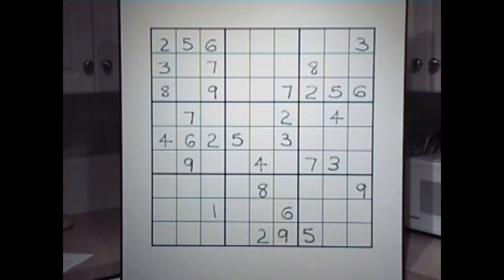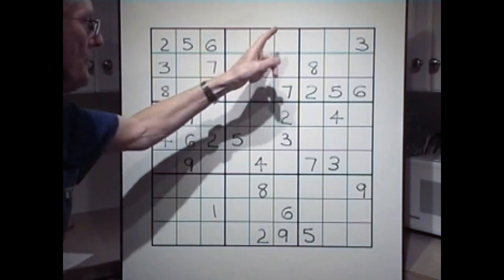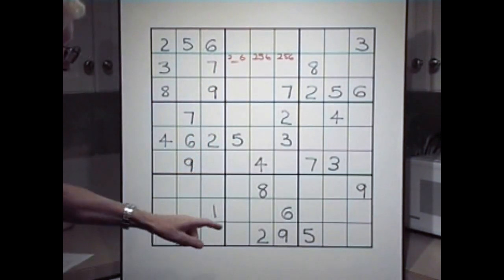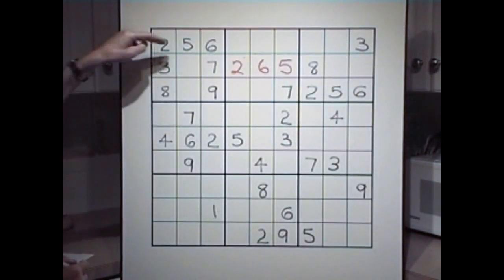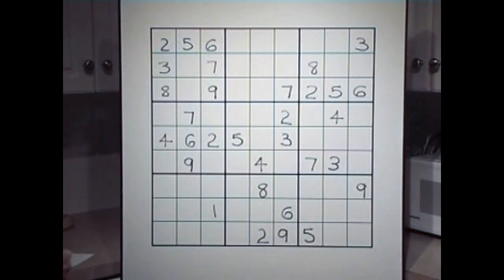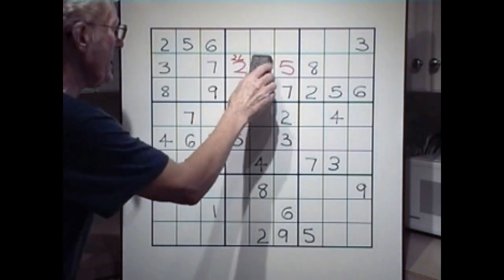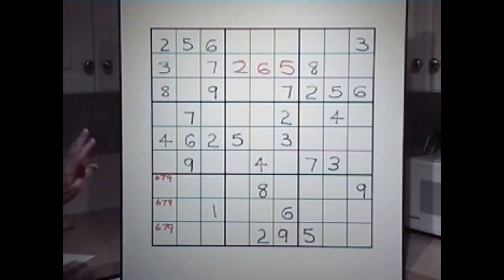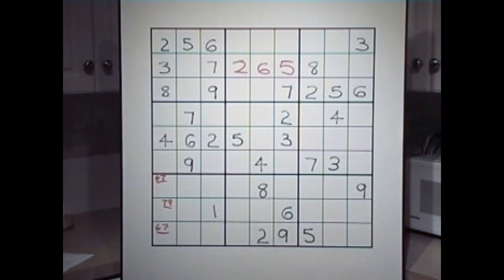Sudoku,Tutorial #14 TMB and LCR using 3 cells.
Here is another trick where the key is to spot the situation where numbers can be solved.

You will also note that at the end of this tutorial a matching pair turns up which means that cell  8 in column 1 becomes a 9

Thought for the day.  Too much news travels by gripevine.